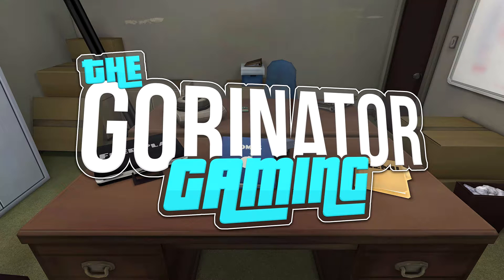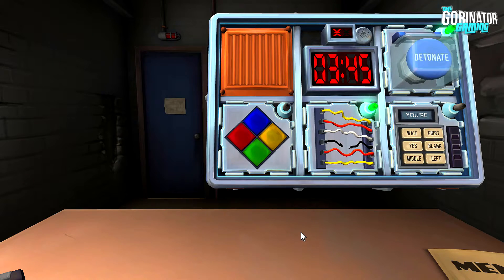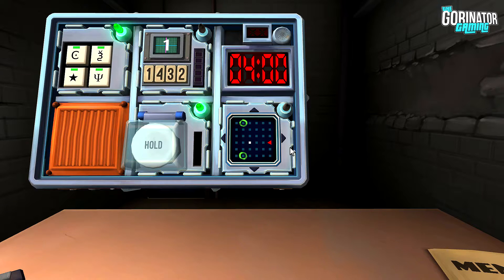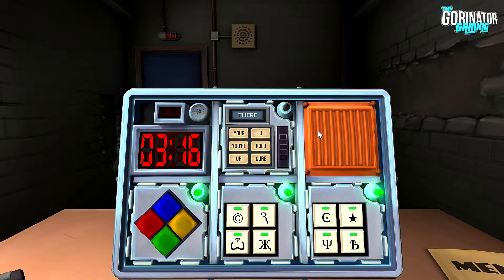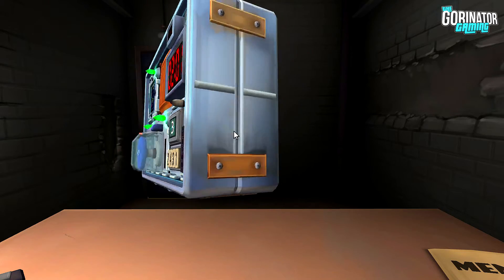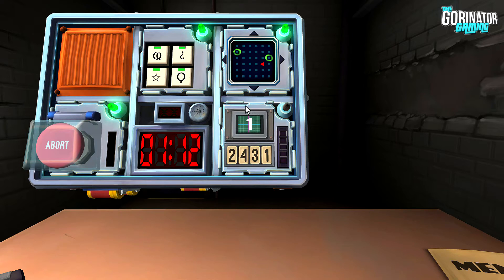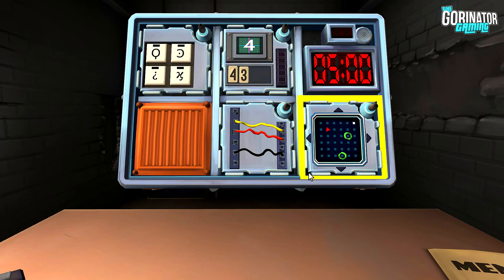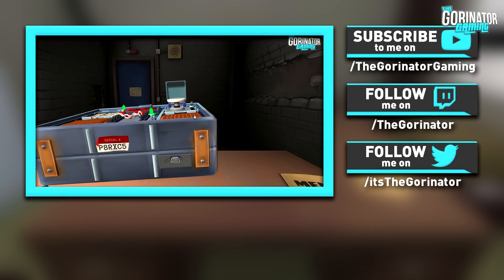EXPLOSIONS HAPPENED! | Two Brits Play - Keep Talking and Nobody Explodes - Part 1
Two Brits decide to have a go at defusing bombs within Keep Talking and Nobody Explodes!